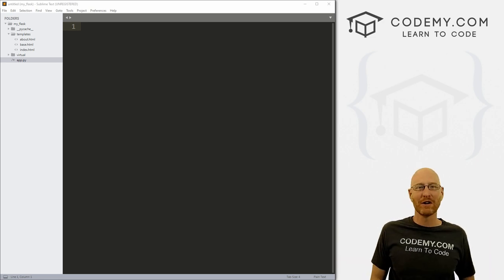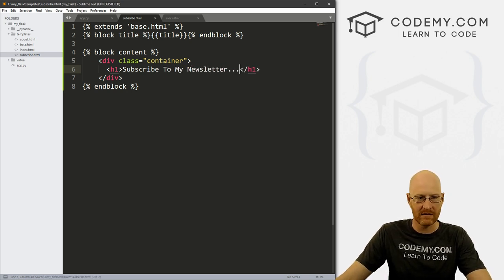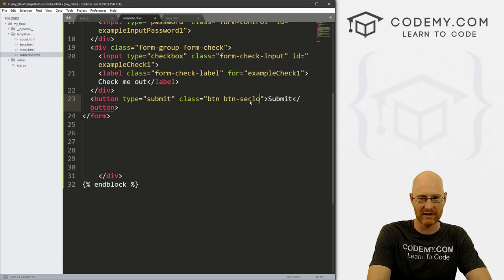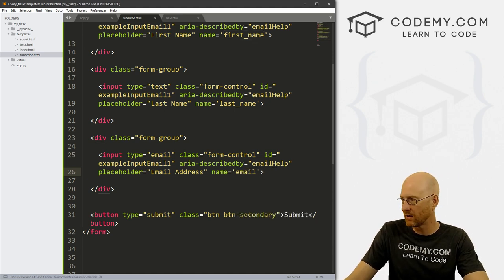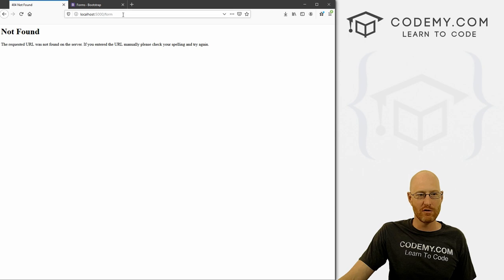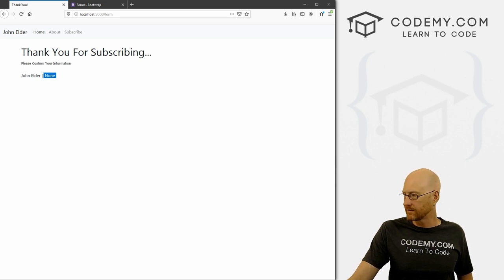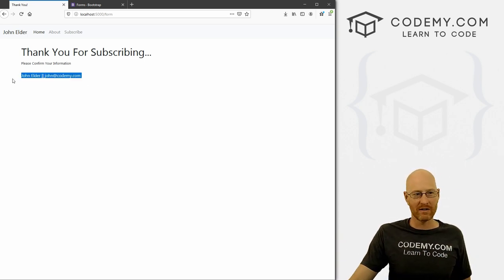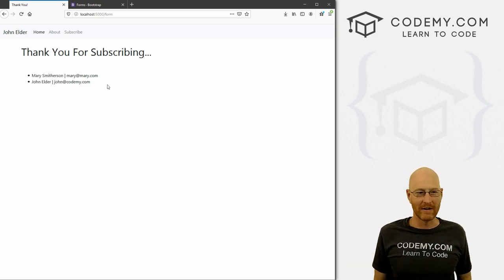Web Forms With Flask - Python and Flask #4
Processing Web Forms With Flask is super easy!  I'll show you how in this video!

Flask makes dealing with web forms pretty simple, I'll walk you through the process. We'll create a web form using the Bootstrap CSS framework, then set up Flask to process the form and add the form contents to variables on the backend that we can do whatever we want with.

We'll also add those form variables to a python list that we can then play around with!